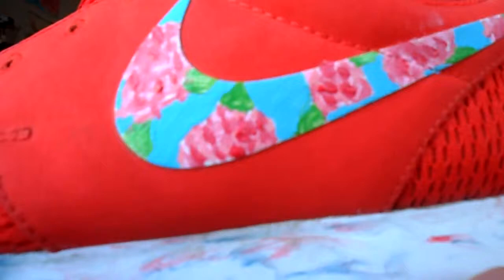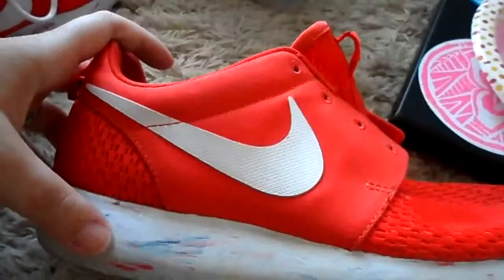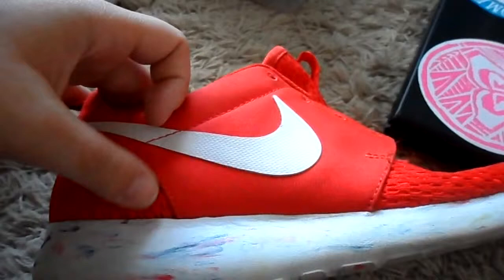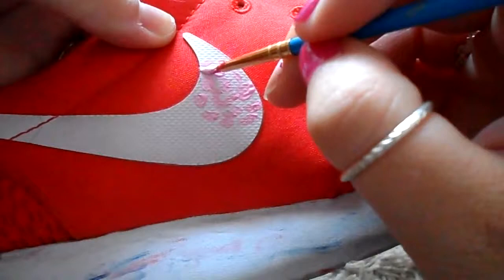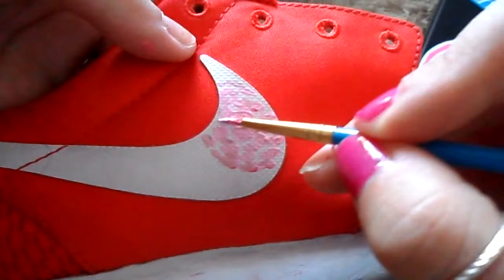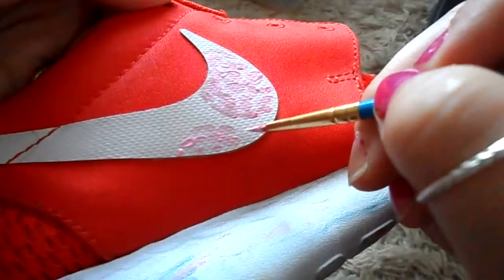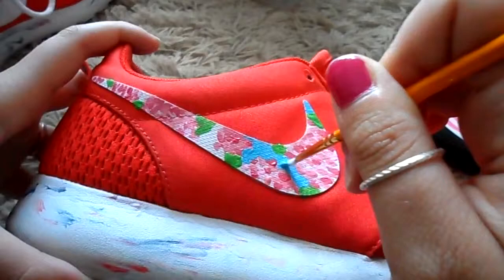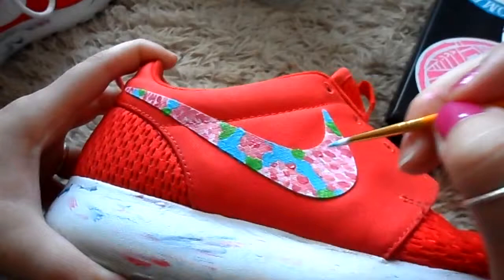Lilly inspired nike running shoes (painted)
I had a lot of fun filming this! Everyone Please go and Follow Videogirl131 her vids are amazing and I would like to thank her for the inspiration to create my own pair!!

Paint Brush- Michael's craft store
paint- Michael's craft store

comments, Questions?

As Always Stay Classy :]